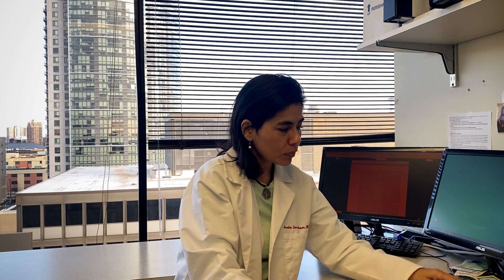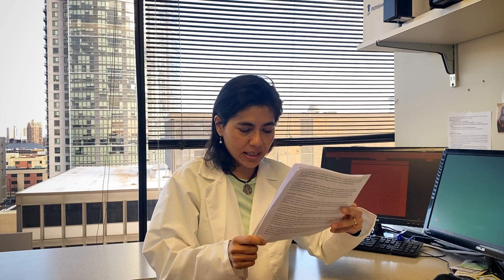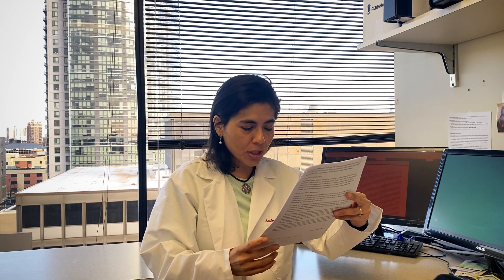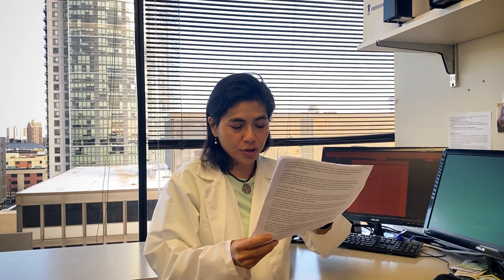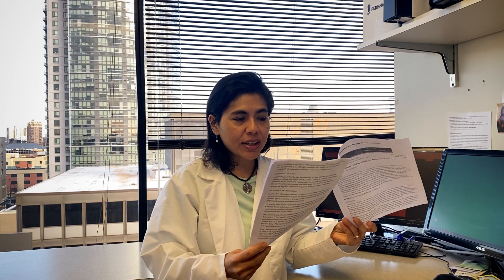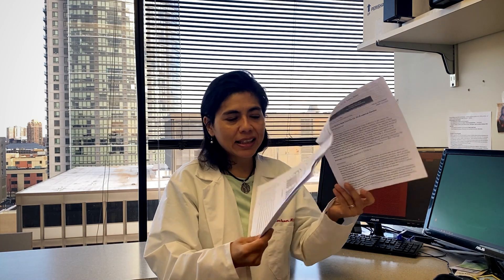An In-Depth Look At The Most Effective Treatments For COVID-19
Dr. Cremers shares the most up-to-date medical research on the effective treatments for COVID-19. If you or a loved one are suffering from this disease or are trying to prevent suffering, please try and reduce your viral load. By using treatments and preventative measures early on you or your family have a better chance of making a full recovery from this virus. Please share this with a loved one who is in need of this information.

Give Our Office A Visit:
One Central Plaza
11300 Rockville Pike, Suite 1202